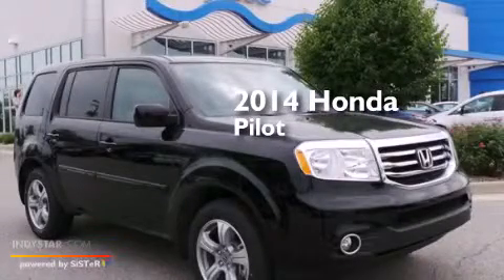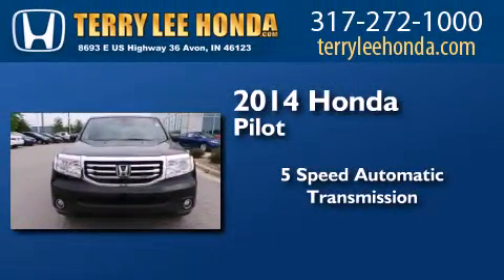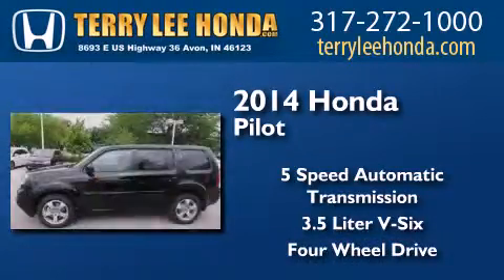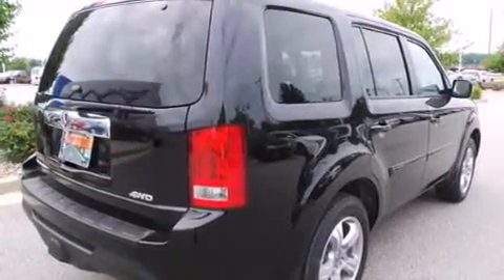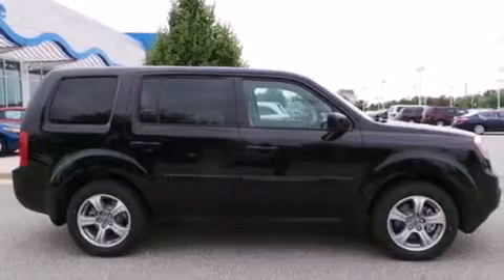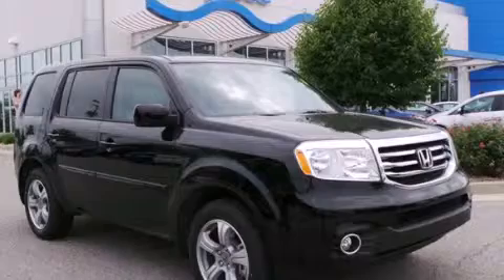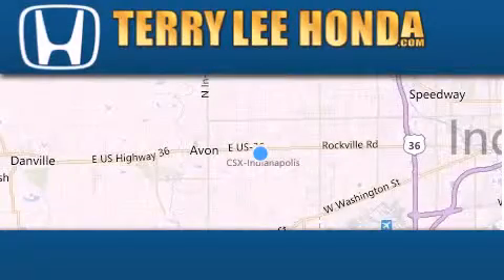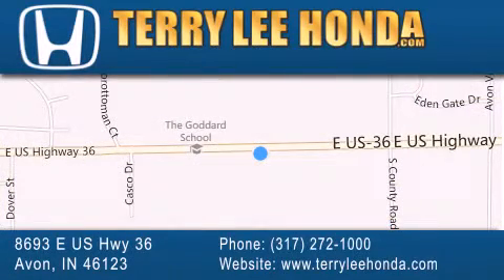2014 Honda Pilot Avon IN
We have been honored to serve the Avon IN area , we promise that your experience at our dealership will exceed your expectations ! Year : 2014 Make : Honda Model : Pilot Engine : 3.5L V6 Trans . : Automatic 5-Speed Exterior : Crystal Black Pearl Interior : Gray w/Leather-Trimmed Seat Trim Stock : 16487 Terry Lee Honda 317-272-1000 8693 E. US Highway 36 Avon , IN 46123